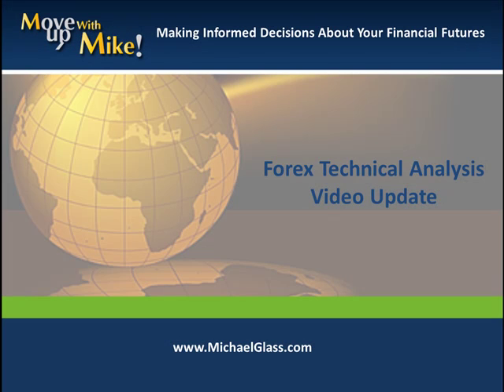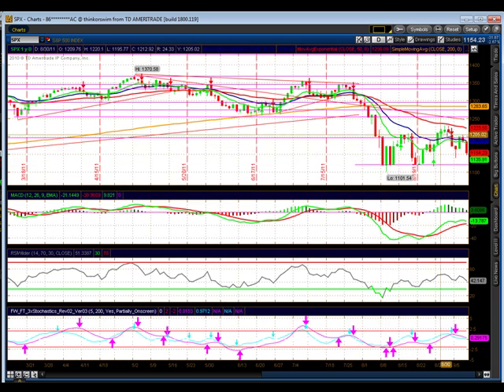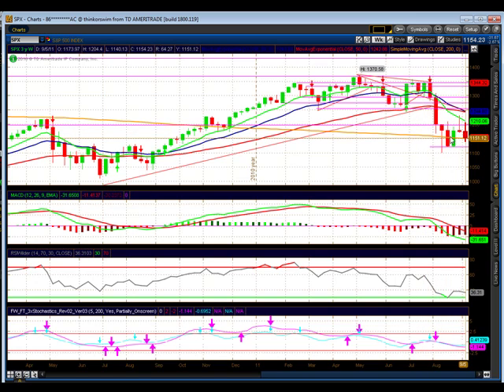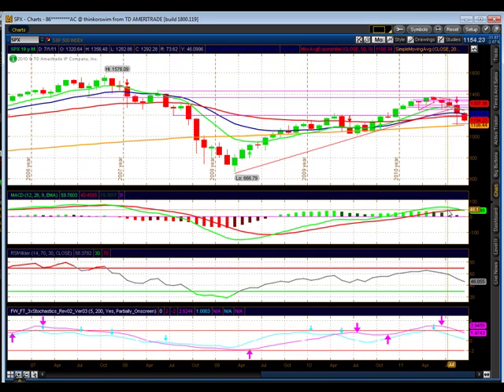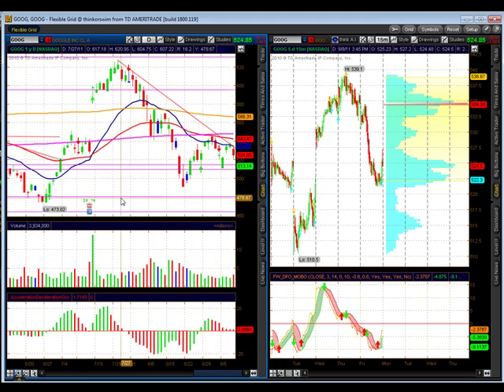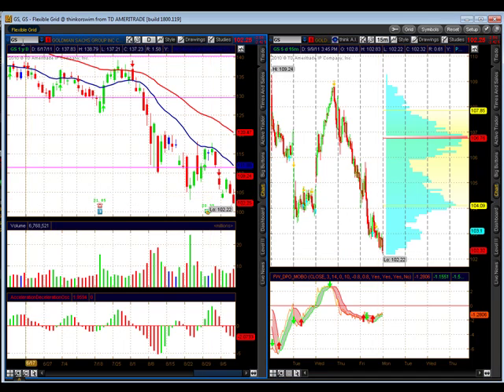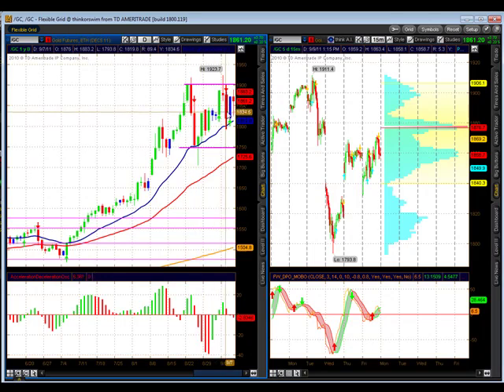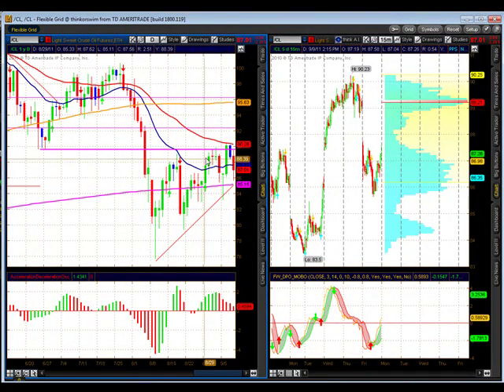Weekend Stock Market Technical Analysis Trading Plan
- Here is our Weekend Stock Market Technical Analysis Trading Plan for Saturday, August 13th. In each video update , we attempt to identify high probability trading setups for the next week. We also look at the key market moving events of the past week including the S&P downgrade of the US Debt and continued banking concerns in Europe. We then pull up the charts to identify key technical analysis price levels for the S&P 500. We then look to see if some of the market leaders are pulling the market higher or lower (Apple, Amazon, Google, Goldman Sachs, Netflix and Priceline). We also try gain insight to the market's future direction by looking at the charts for The Dollar, Gold and Crude Oil. Finally, in our education spotlight, we look at our goal as a trader.  Is it to hit home runs or for average.